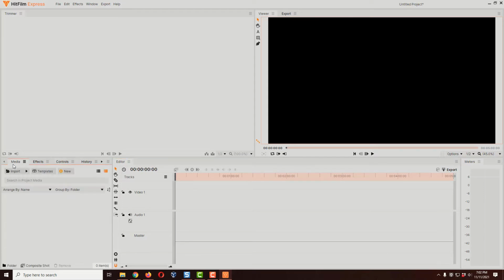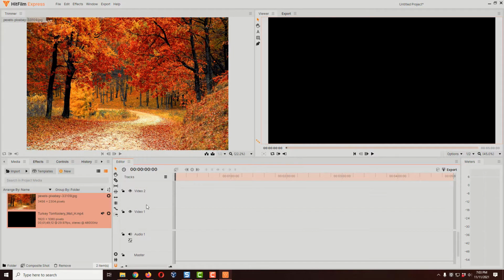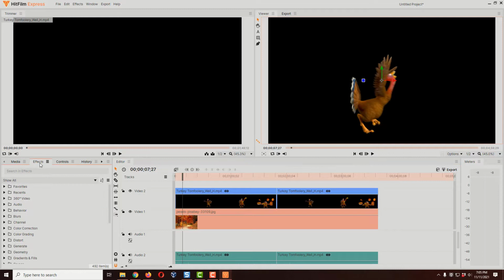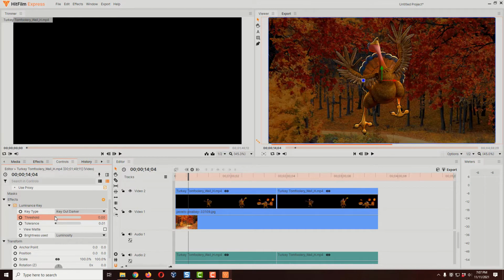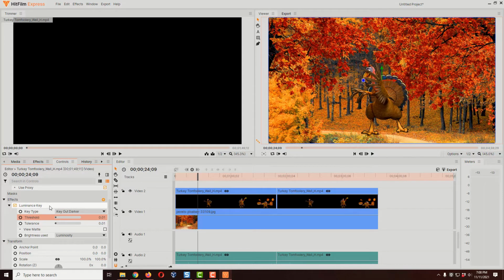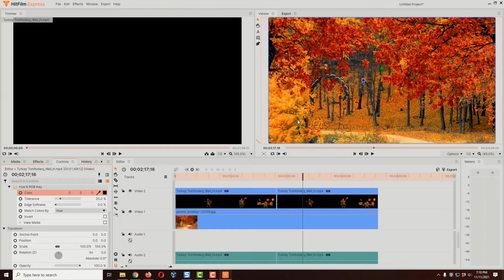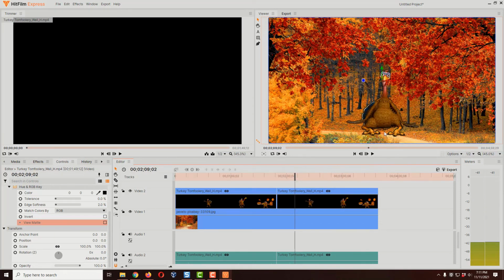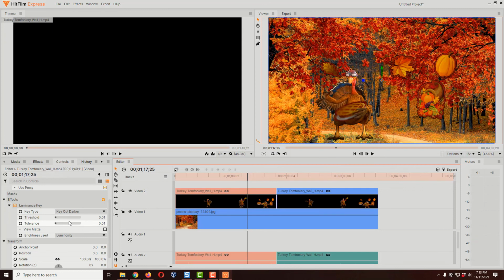QUICK ANSWER: Tackling Turkey Tomfoolery Transparency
Getting rid of the black background in Turkey Tomfoolery from AtmosFX is a challenge because Tom is one tough bird. More specifically he has lots of dark colors in his animation which makes keying a challenge. So going beyond the basics we look at the Luminance and Hue & RGB keying features of HitFilm Express.

For bonus points (and a bit better effect) you can also apply a Matte Cleaner below the Key effect and trying setting the Smooth between 4 and 12, Feather between 0 and 2 and Choke between 0 and 1. As always playing around with the keying and Matte Cleaner values is key to getting a good effect.